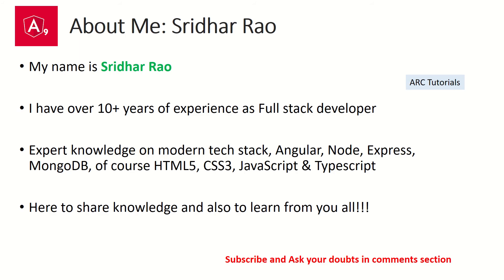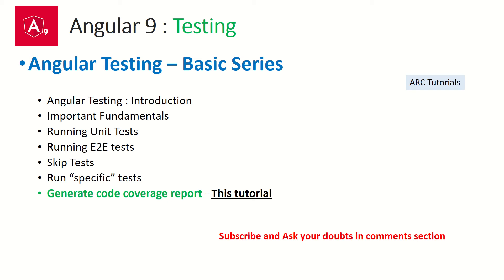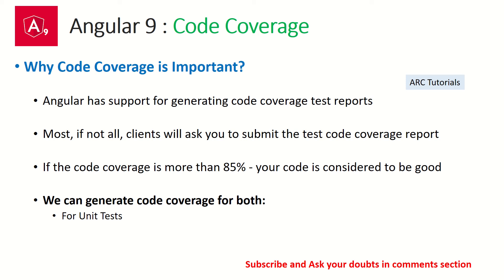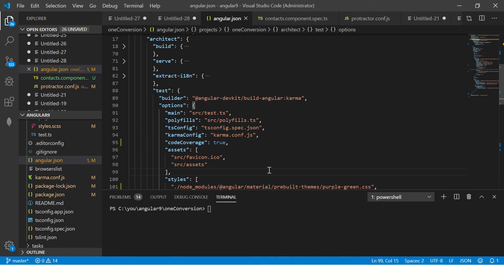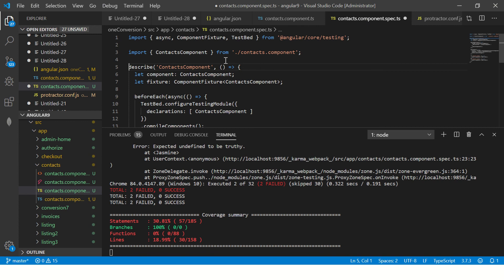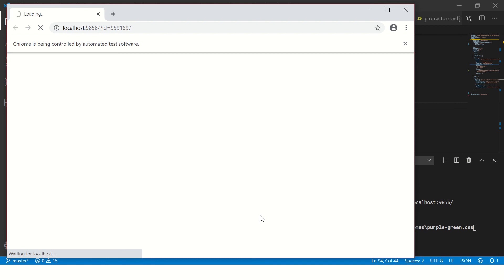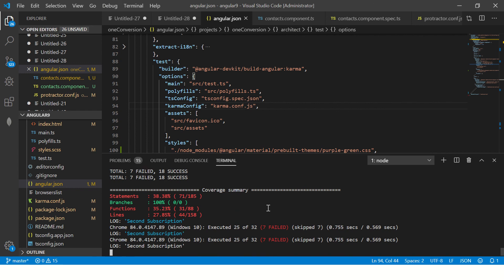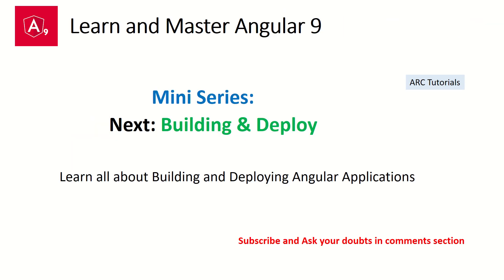Angular 9 Tutorial For Beginners #73- Test Code Coverage Report